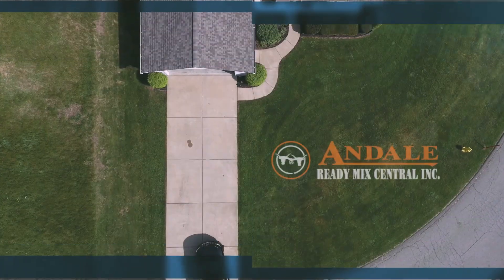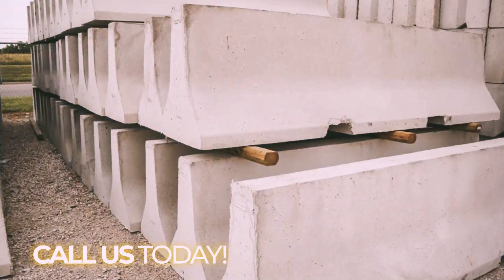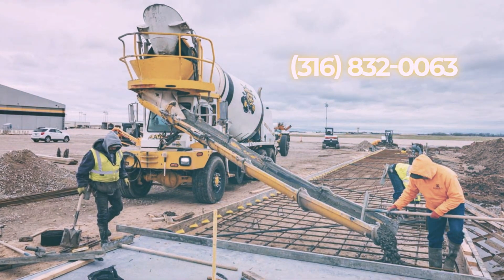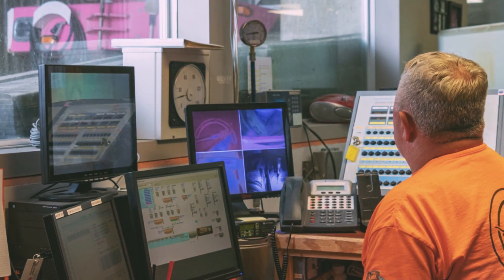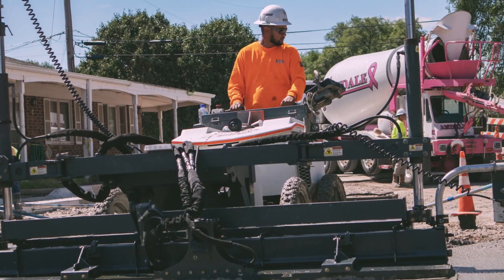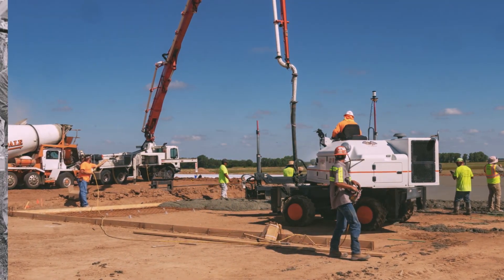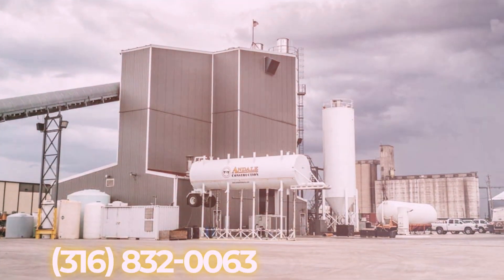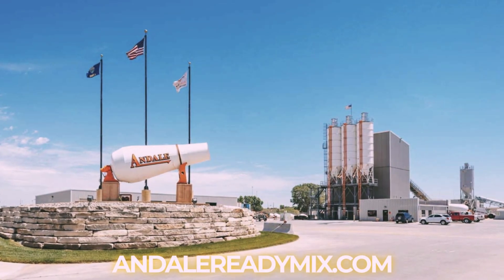Andale Ready Mix Central, Inc (Video Ad 2023)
Andale Ready Mix Central, Inc.
You’re installing a new driveway or parking lot, and you need the best concrete on the market?

At Andale Ready Mix Central, we’re here to help.

The leading concrete products supplier in the entire Central Kansas area since 1972, our team is ready to surpass all your expectations.

We not only have the best concrete services, but we use the best machines and front-discharge trucks around--trucks that allow for more accuracy and safety.

And at Andale Ready Mix, we make the whole process easy: Simply call us, let us know exactly what you are needing and we’ll create the proper mix and get you on our schedule.

When you choose us, you're choosing a company that is regarded as one of the best local dispatch centers, that uses state-of-the-art tracking equipment, and that is a leader in customer service.

Visit us online today at andalereadymix.com.

Andale Ready Mix–A trusted name for over 40 years.